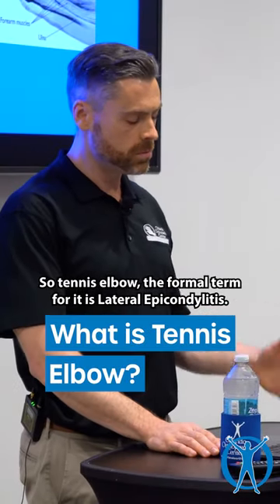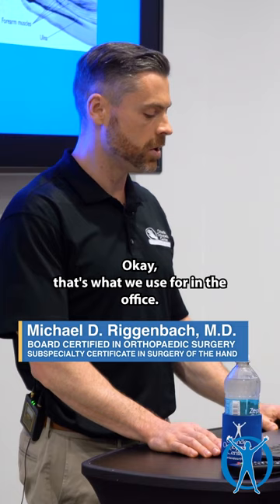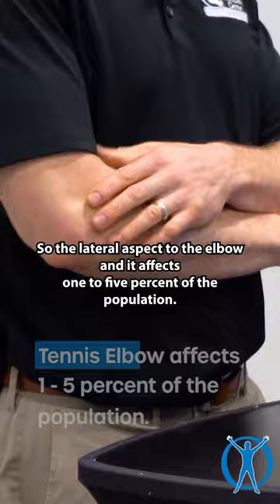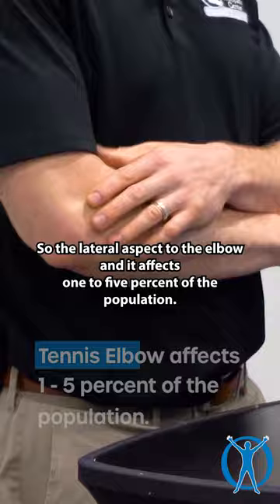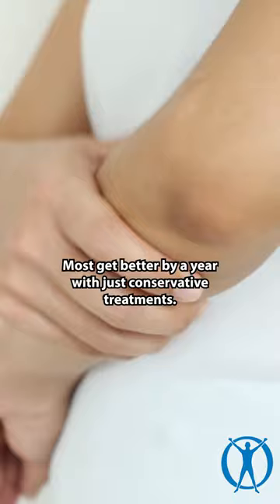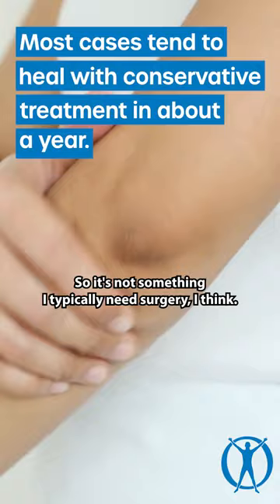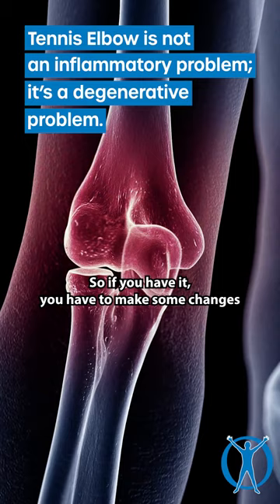Think you might suffer from tennis elbow?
Think you might suffer from tennis elbow?  In this quick video, Dr. Riggenbach discusses tennis elbow, who typically gets it, and his approach to treating it.